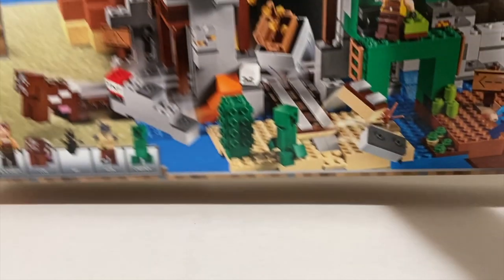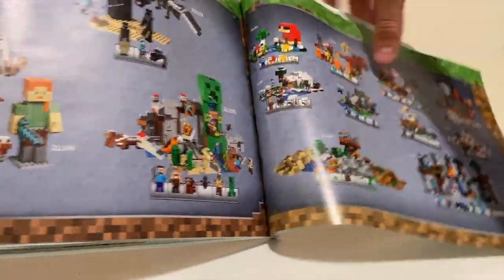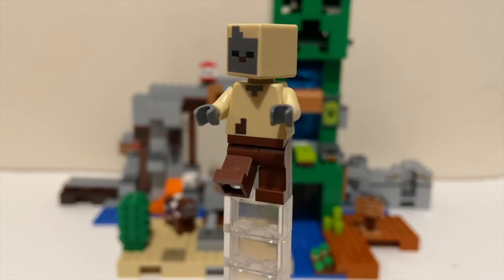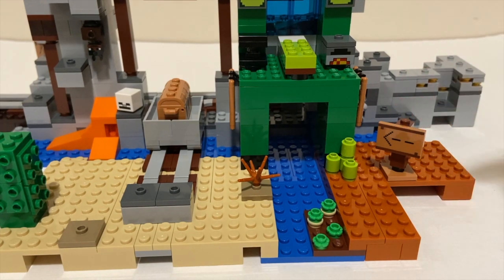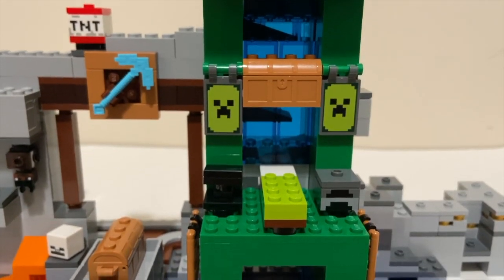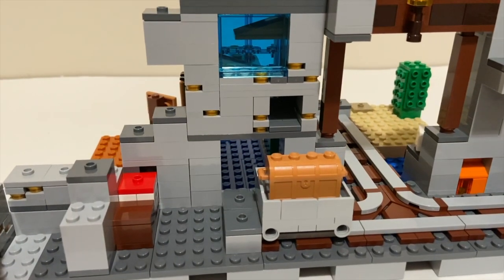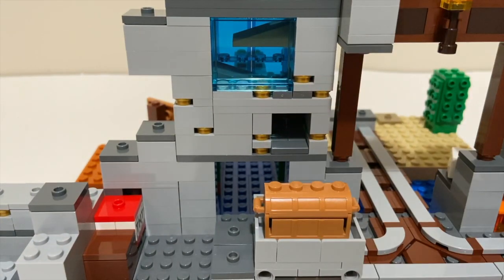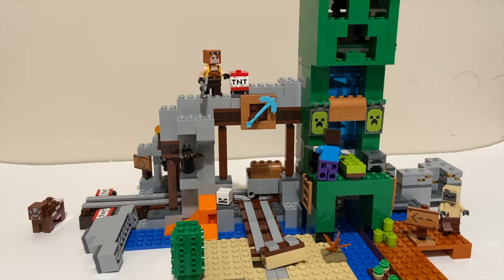LEGO Minecraft set #21155 The Creeper Mine REVIEW!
Well, here's a beautiful set. The mini figures are great, the price-to-part ratio is on point, and the play features are far from lacking. If you consider yourself a fan of LEGO Minecraft, DON'T SKIP OUT ON THIS ONE. The Creeper Mine.